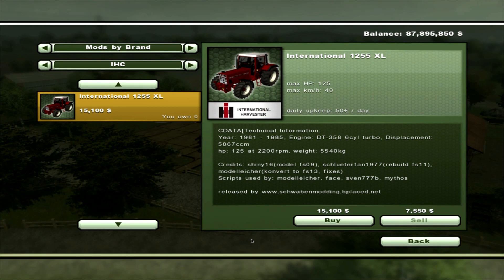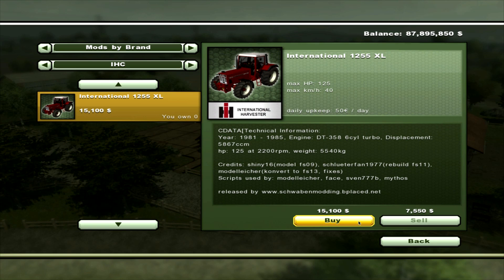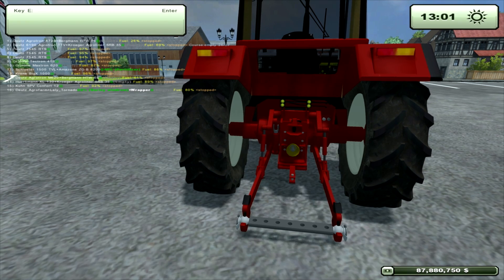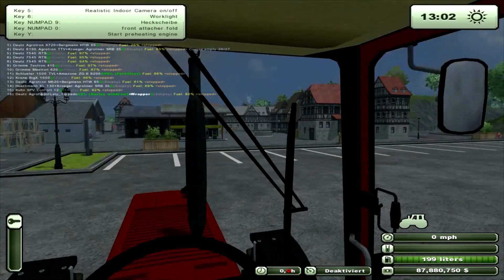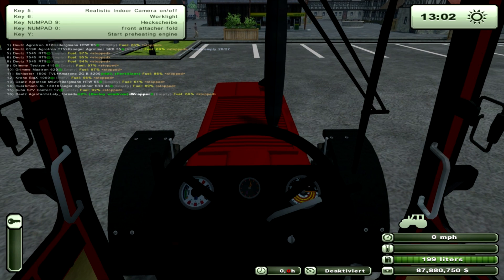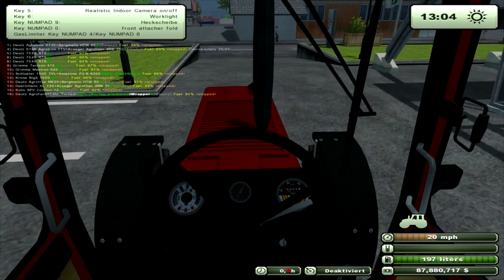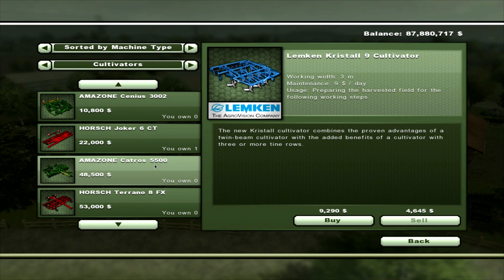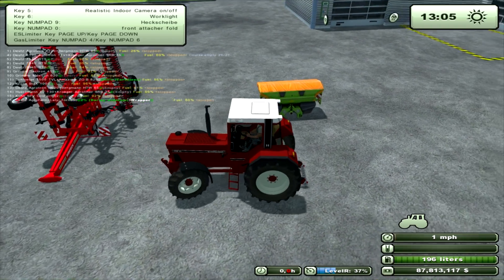Farming Simulator 2013 Mod Review IHC 1255XL V 2 0 (EN)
Welcome to a Farming Simulator2013 Mod Review on the IHC 1255XL V 2 0

which is a German site but can go to the top of the page and change the language to English,I also use Google Translator.

 IHC 1255XL V 2 0

As some have asked about the IHC's from LS11 I have made ​​up my times a. Was more work than I thought, but now he has new fixtures that are fully animated and whatever else that you need in LS13  :) Enjoy!

Credits:
shiny16 (model LS09), schlueterfan1977 (rebuild ls11), model eicher (converted to LS13, fixes)
scripts used by: model eicher, facebook, sven777b, myth

Features:
- animated fittings ( including animated clock )
- FH arms to fold
- animated-wheel shaft
- animated rear hydraulics
- real steer angles and camber for realistic visuals and physics in the draw
- realisticIndoorCam
- realistic exhaust smoke
- Gas limiter
- ESLimiter, hour meter
- to open the rear window

Data for Mod:
Vram Usage: 12.44 MB
objects in the i3d: 86
Size: Zip: 7.12 MB

Mod in 1:1 scale

data to the original IHC 1255XL:
Year: 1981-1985 Engine: DT-358 6 cylinder turbo Displacement: 5867ccm
HP: 125 at 2200Umdrehungen, weight 5540kg

It is expressly undesirable that this mod is changed without my permission or unchanged re-uploaded.

Please keep original DL link!
Have fun with the IHC wishes you model eicher
added on 16/07/2013 by model eicher